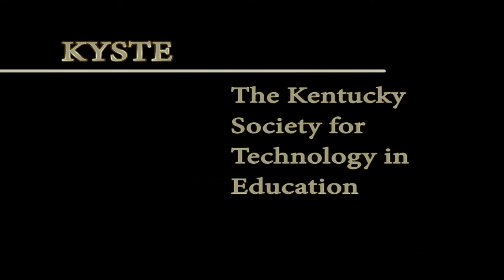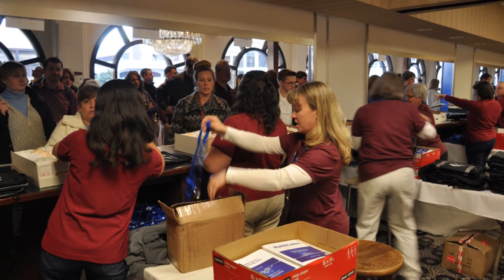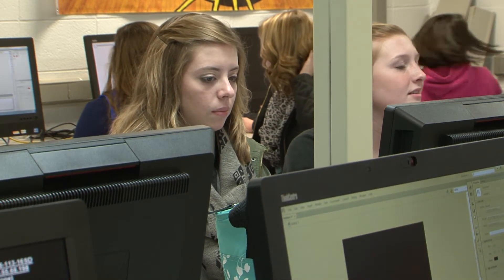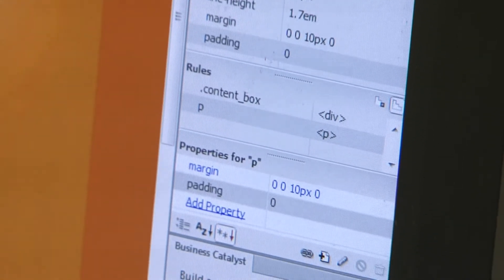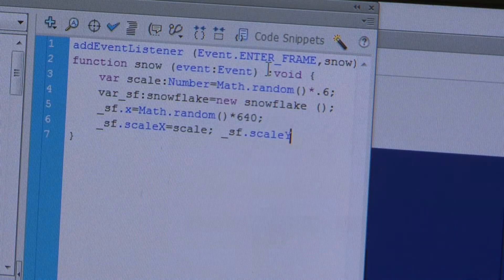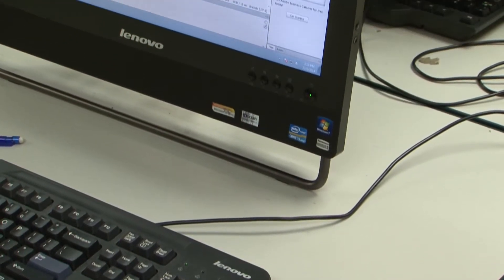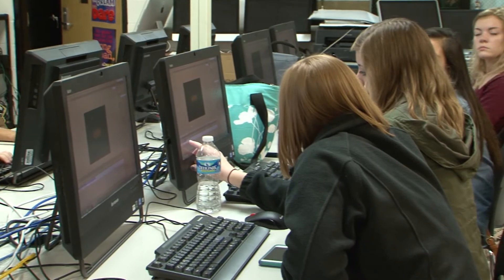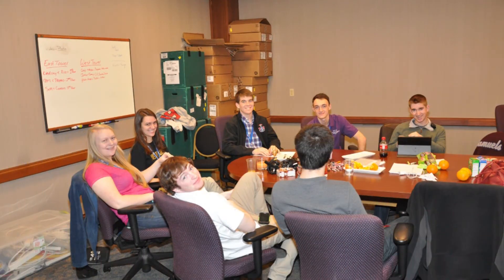Carroll County KySTE Outreach Grant 2014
KySTE Outreach and Platinum Partners offered $100,000 in Grants to support technology in education to Kentucky students.